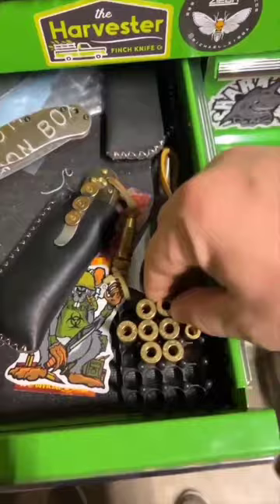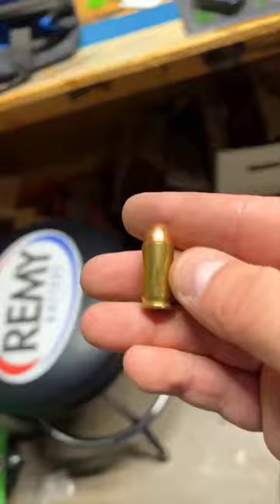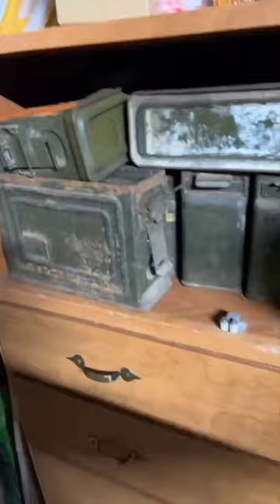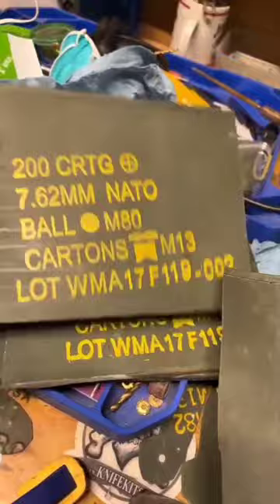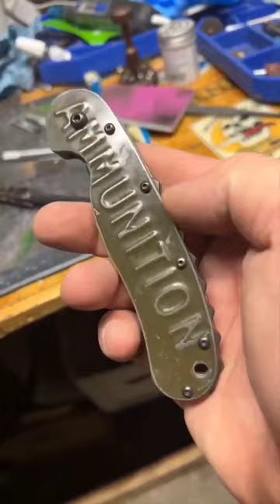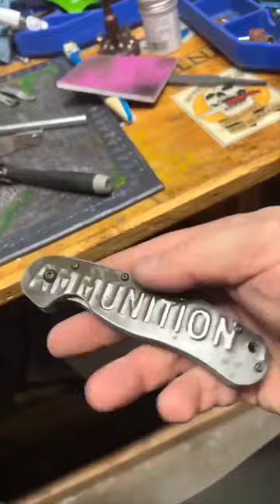THE SHARPEST EDGE: NEXT LEVEL ART from HANS KLEIN of K-MODS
In this video, Blade showcases the evolution of a custom blade by Hans Klein of K-Mods.  It is a brief showcase featuring a very highly skilled blade artisan from our community whom I contracted to create the custom USMC ARMOR 0331 COMMEMORATIVE blade dedicated to my family serving overseas.  Made from authentic historical relics; surplus, and funeral blanks, Hans created not only an "Armored RAT 1" but a truly unique and a one of a kind meaningful piece of historical art.  I hope you enjoy this video...

***VIDEO WAS UNABLE TO BE CREATED IN  LANDSCAPE AS MOST PICS AND VIDS RECEIVED WERE IN PORTRAIT***

***UNBOXING VIDEO COMING SOON AND WILL BE IN LANDSCAPE 😊***